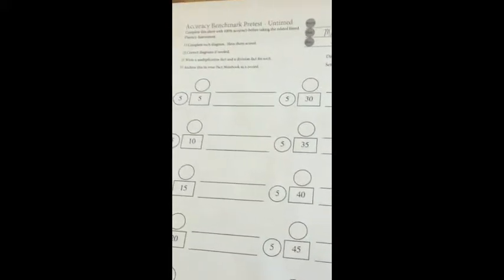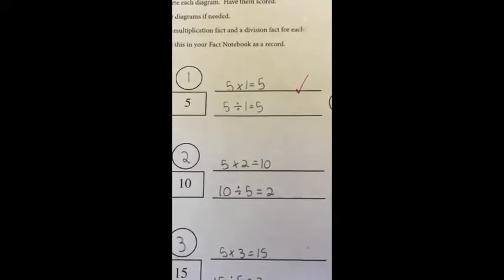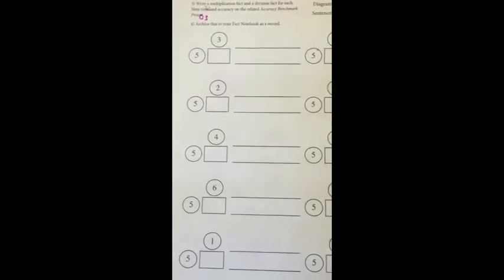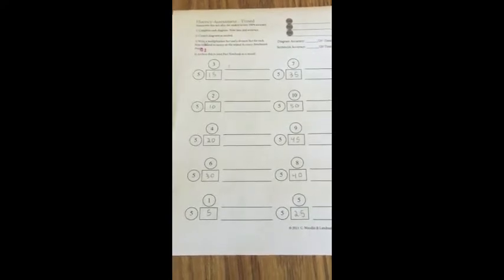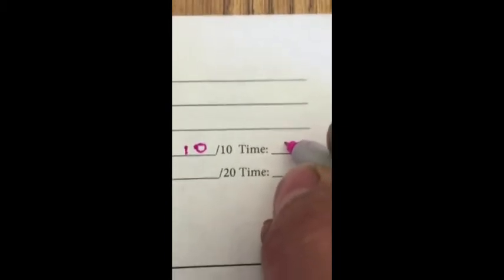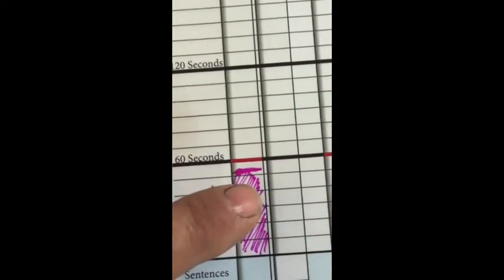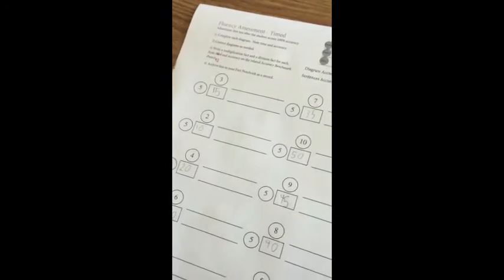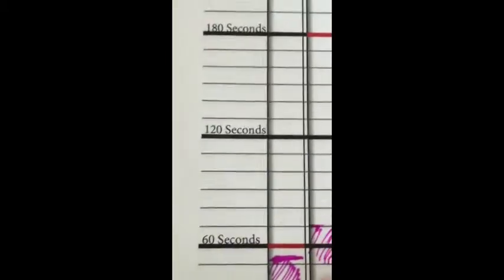Fact Fluency Tracking